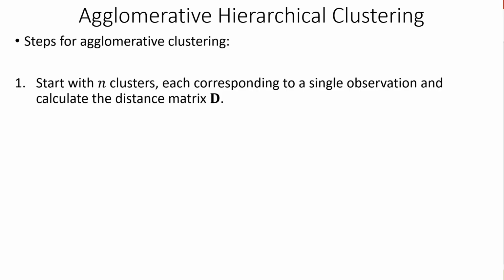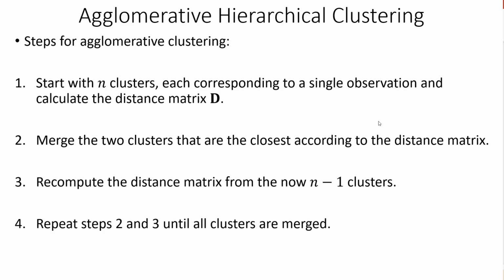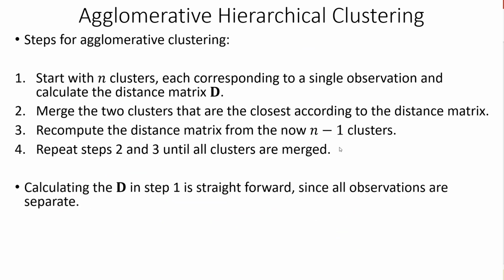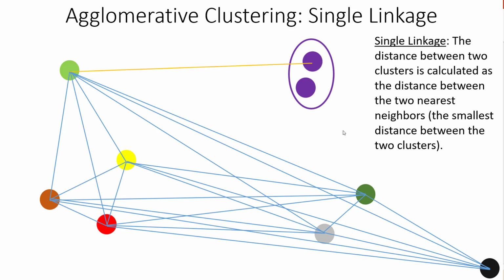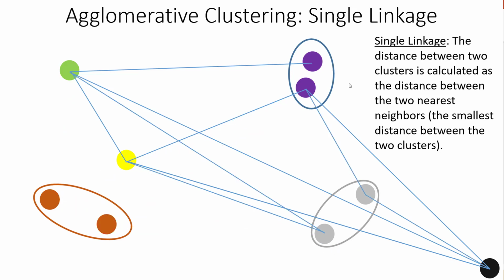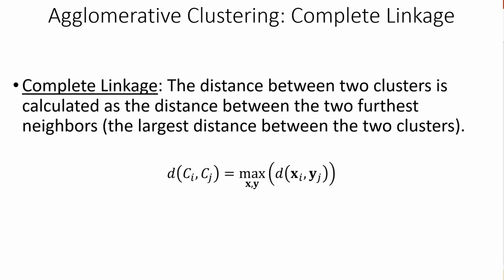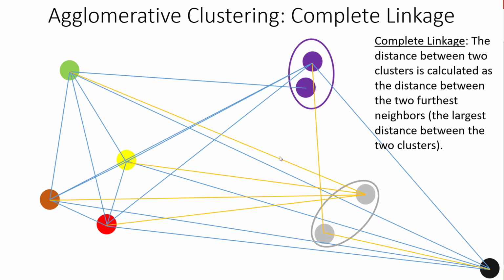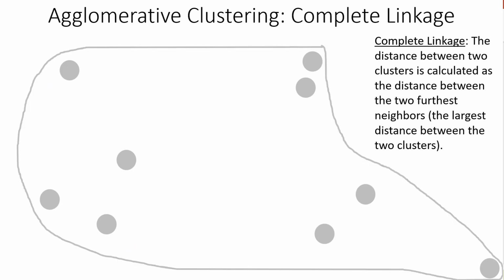Stat 223 - Ch 15 AHC for Single and Complete Linkage